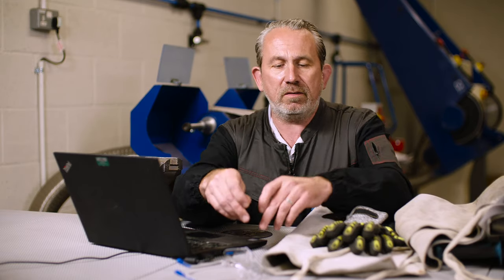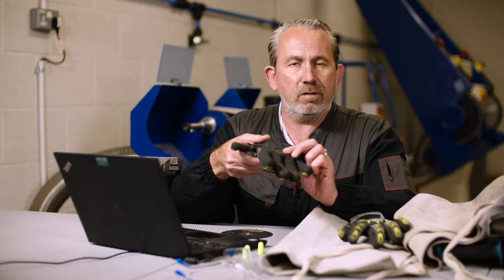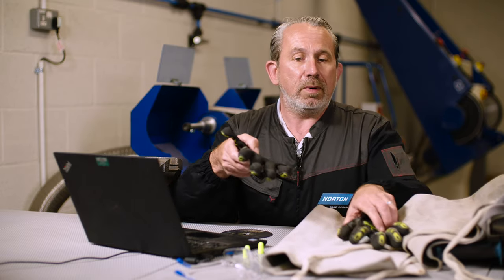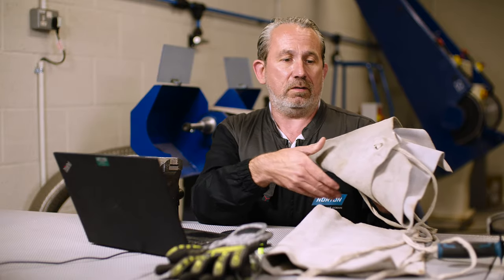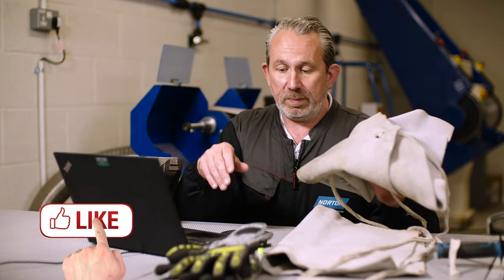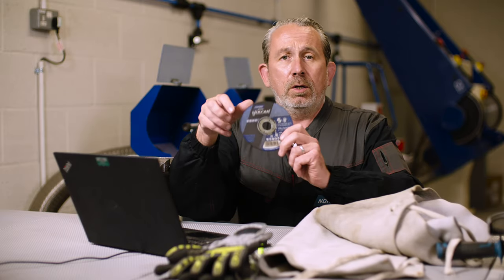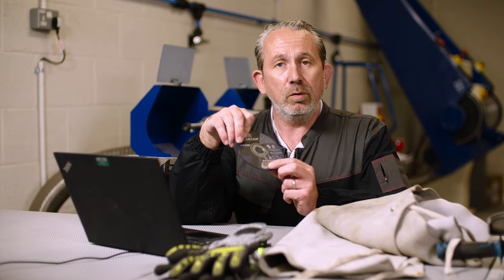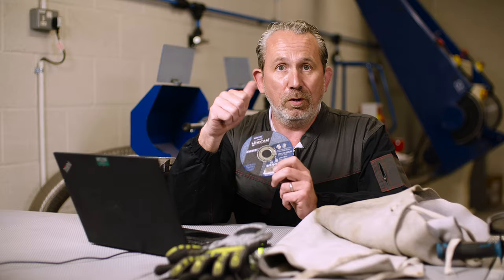ASK THE EXPERT: Do I need different personal protection equipment (PPE) for cutting and grinding?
In this video Norton expert Paul Gray explores the use of PPE for cutting and grinding jobs. For both cutting, grinding and any workshop jobs that generate heat, it's important to wear the right PPE to protect yourselves from injury.

As Paul explains, it's worth investing in fire retardant overalls, heat proof gloves, safety boots, glasses or goggles, or a visor to protect your eyes and face, ear defenders particularly if you're working for long periods of time and finally a heat proof and cut resistant leather apron is always a good choice to ensure maximum safety in the workshop.

How many of the items listed in the video do you wear while working? If you have any questions about PPE or anything else related to metal working, put your question in the comments box below and we'll get back to you.

or contact your local Norton distributor.